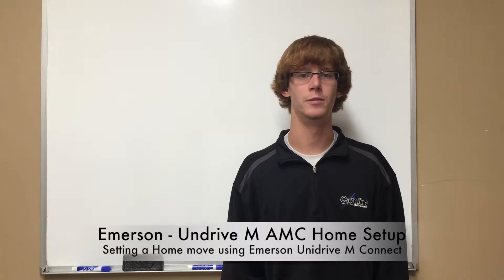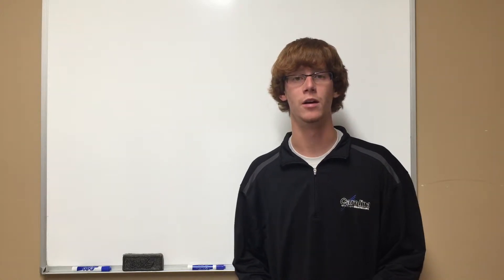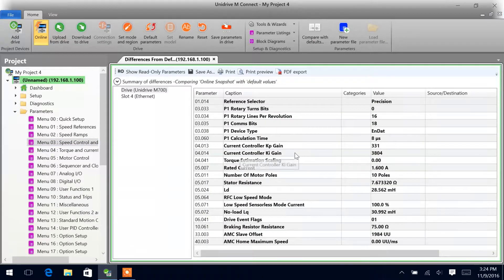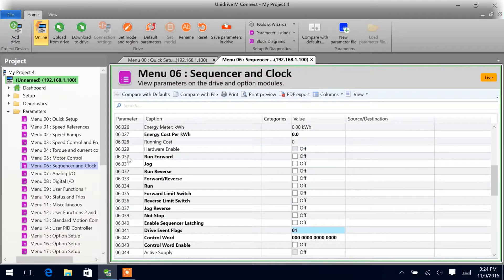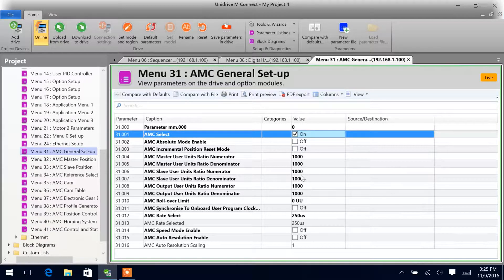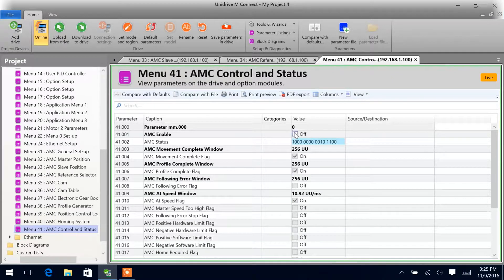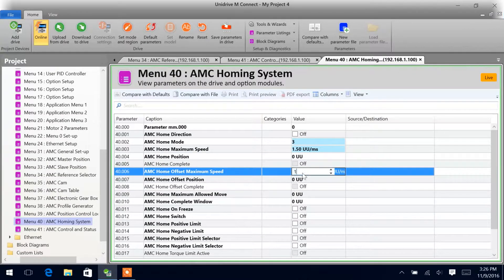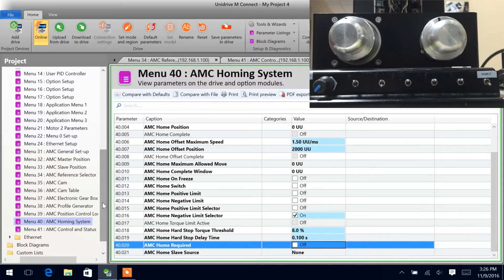Control Techniques - Unidrive M AMC Home Setup